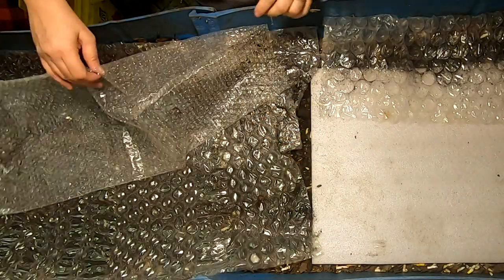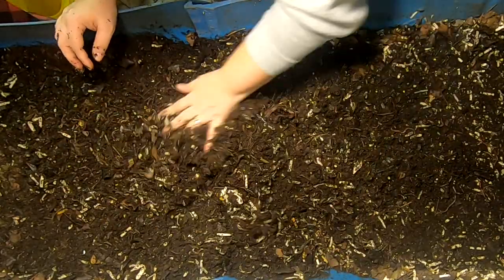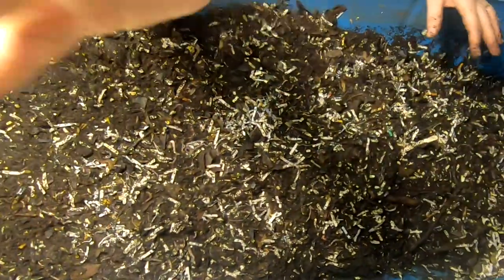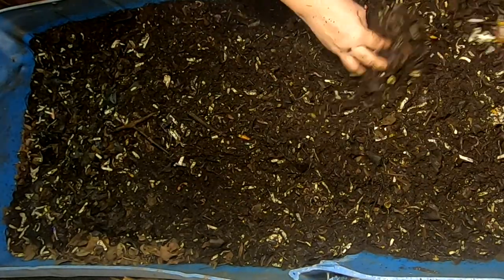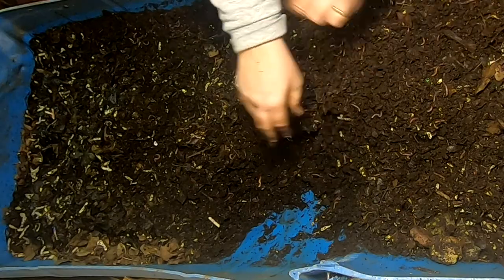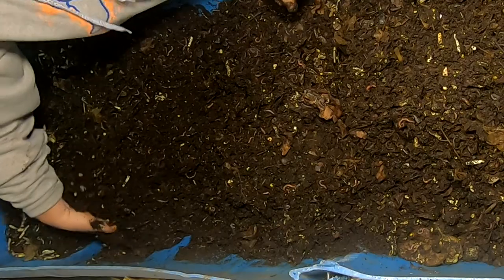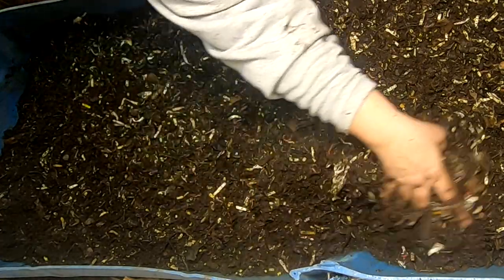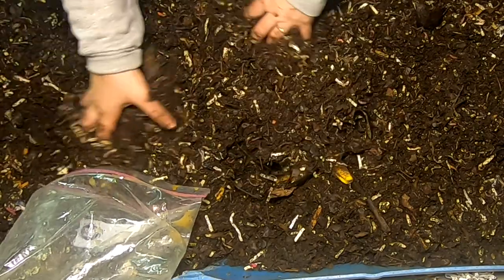55 GALLON WORM BIN UPDATE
After 2 weeks off we look in on Blue.

Neem Cake for Organic Gardening (5 lb)
Espoma Green Sand